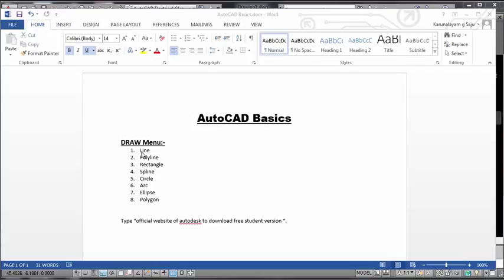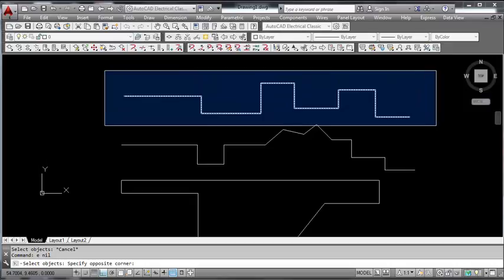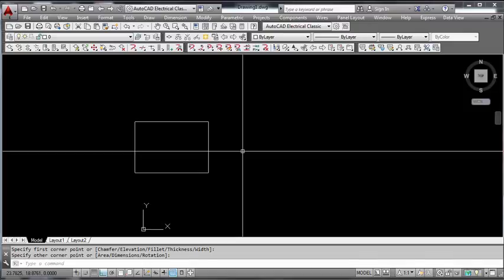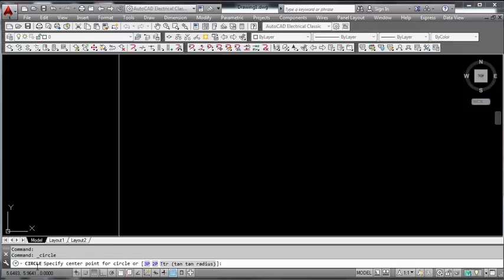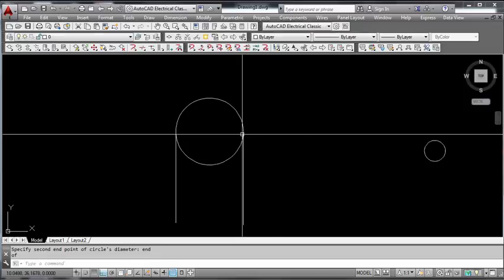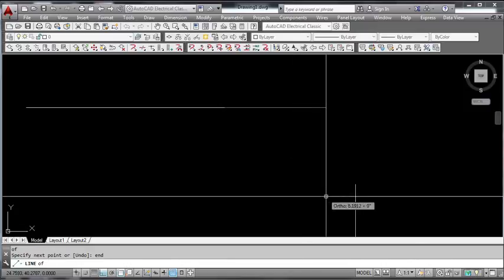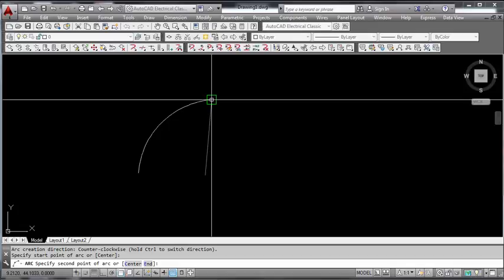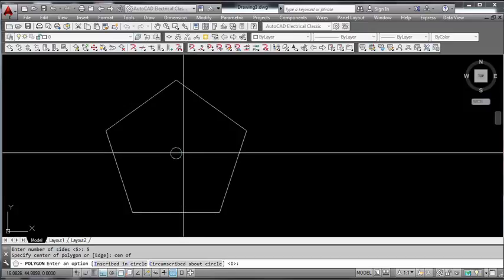Draw Commands Part II